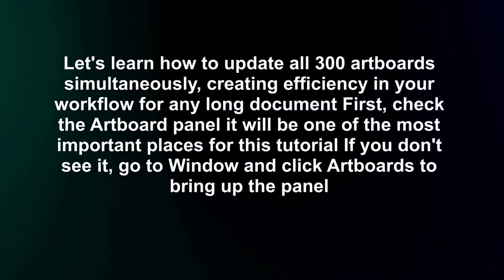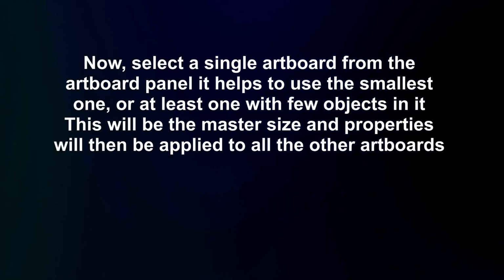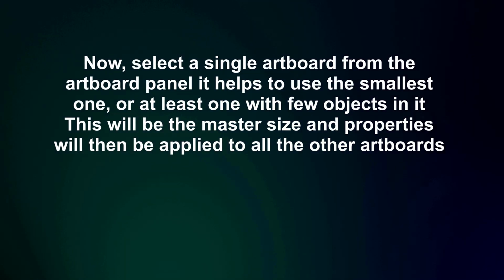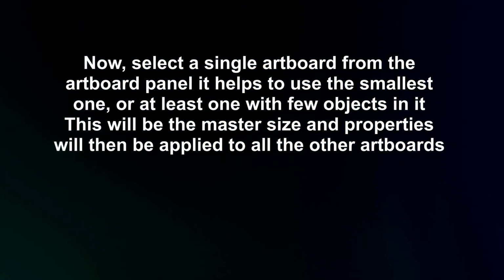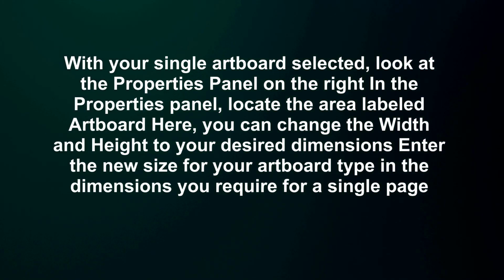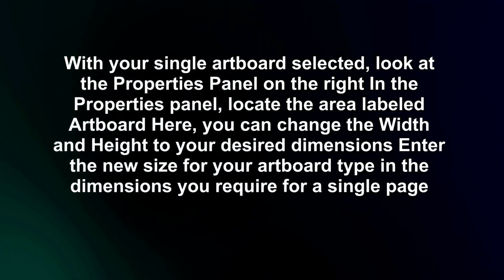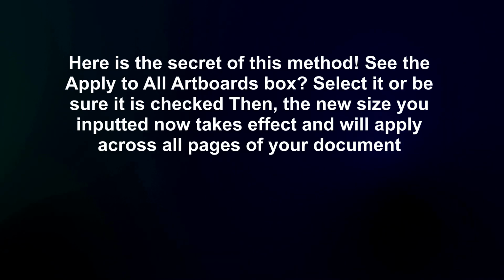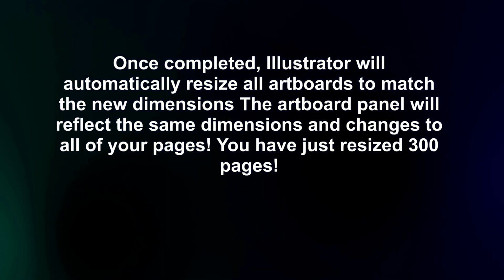How to Change an Artboard Size for 300 Pages In Adobe Illustrator - GUIDE!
How to Change an Artboard Size for 300 Pages In Adobe Illustrator provides instructions on efficiently managing and resizing artboards in Adobe Illustrator when working with large multi-page documents, optimizing your workflow for extensive projects.

00:00 Intro
00:12 View the Artboard Panel
00:22 Select a Single Artboard
00:31 Adjust Artboard Properties
00:41 Apply to All Artboards
00:50 Review Results
01:00 Conclusion